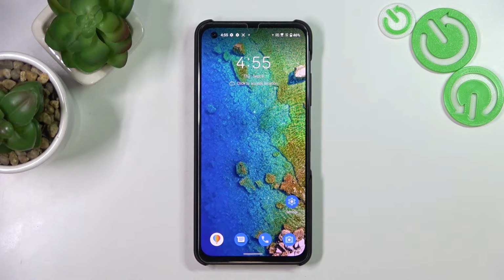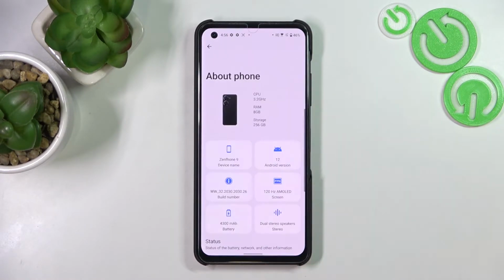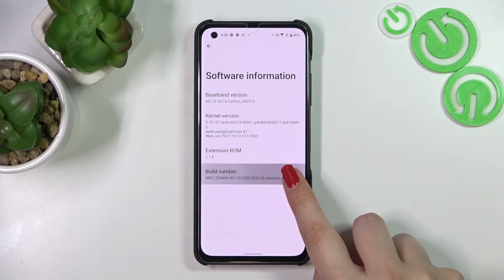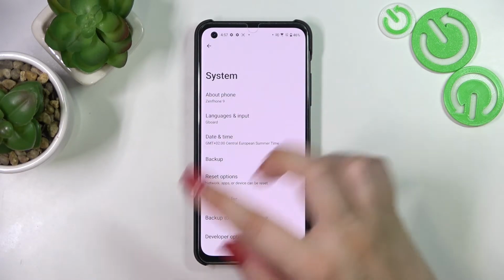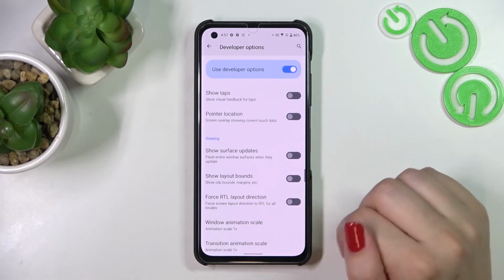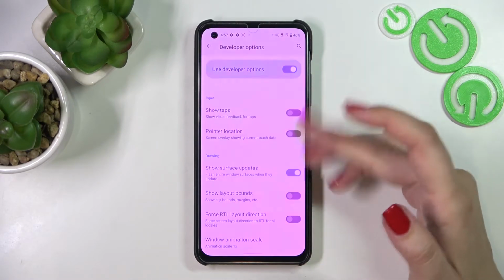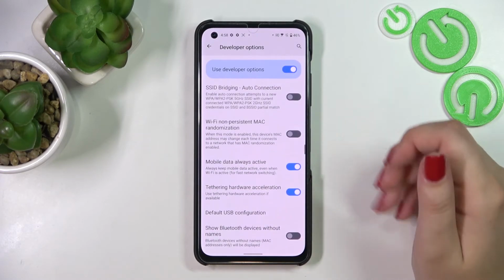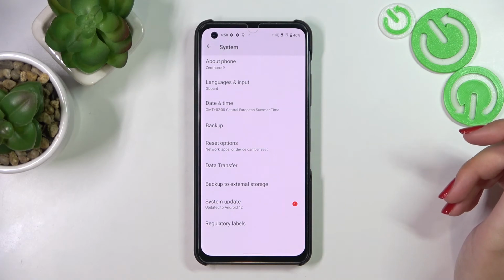How to Enable Developer Options in ASUS Zenfone 9 – Advanced Mode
Would you like to enable developer options in your ASUS Zenfone 9? In this tutorial we’d like to show you how easily you can find proper section, which will allow you to activate the developer options. Thanks to this you’ll be able to successfully turn on and customize the developer options. So let’s follow all shown steps and successfully enable developer options.

How to enable developer options in ASUS Zenfone 9? How to activate developer options in ASUS Zenfone 9? How to open developer settings in ASUS Zenfone 9? How to allow USB debugging in ASUS Zenfone 9? How to unlock OEM in ASUS Zenfone 9?